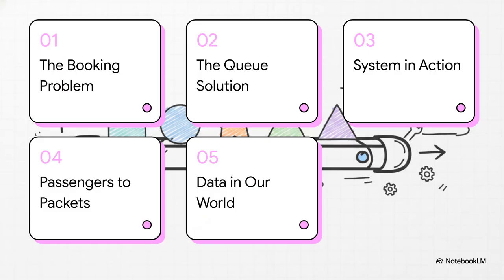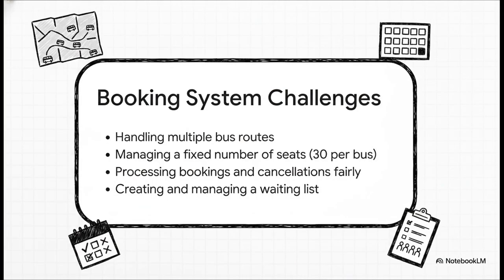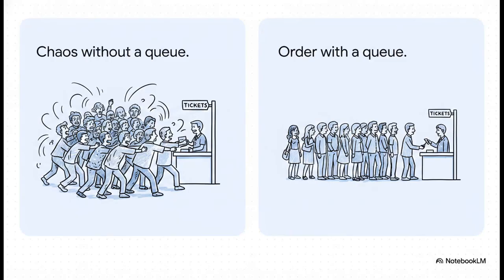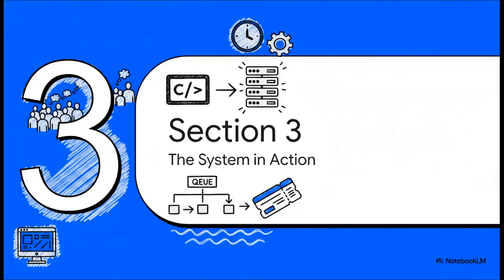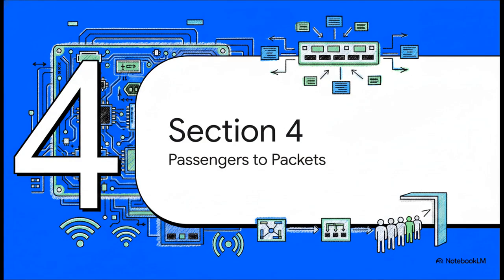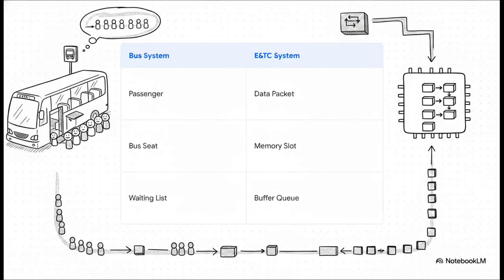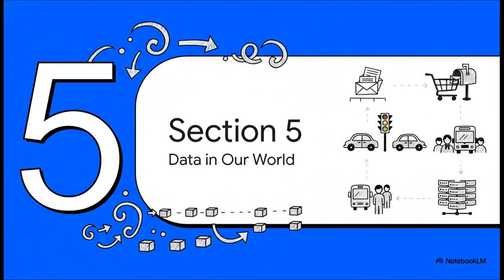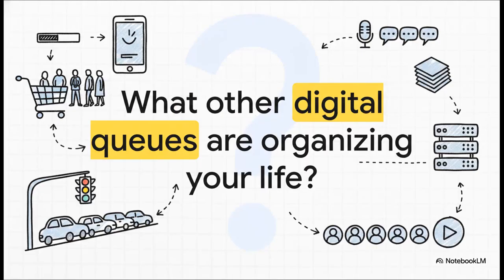Bus Seat Reservation Using Queue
🚌 Bus Seat Reservation System using Queue | Data Structure Project (C++)

In this video, I have implemented a Bus Seat Reservation System using Queue Data Structure in C++. This project demonstrates how queues can be used to manage seat booking efficiently in a First-Come-First-Serve (FCFS) manner.

📌 Key Features:

- Seat booking using Queue (FIFO concept)
- Seat cancellation
- Display of available and reserved seats
- Simple and user-friendly console interface

📚 Concepts Used:

- Arrays
- Classes & Objects (OOP in C++)
- Basic Menu Driven Programming

💻 Tools & Language:

- Language: C++
- Compiler: Turbo C++ / CodeBlocks / VS Code

🎯 Objective:
To understand the practical implementation of Queue in real-life applications like reservation systems.

👨‍💻 Submitted By:
Aniket Narwade & Manish Wadode
Diploma in Electronics & Communication